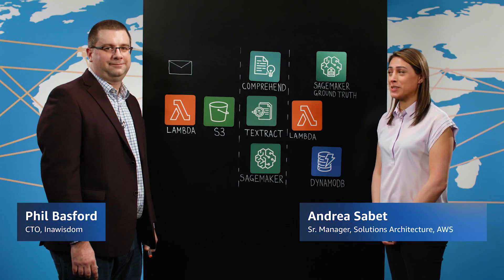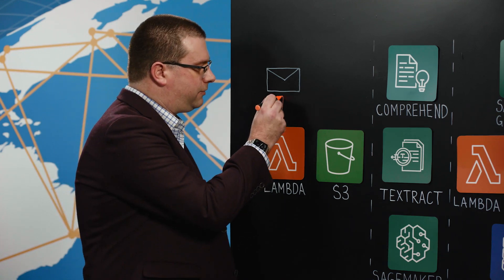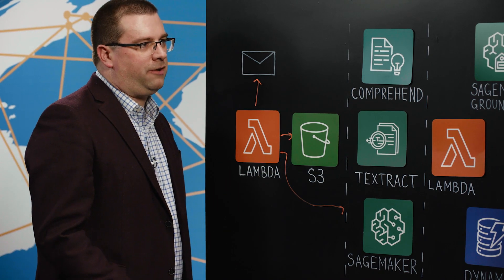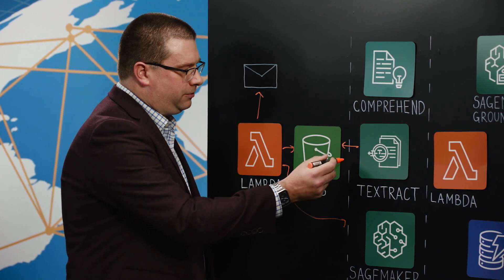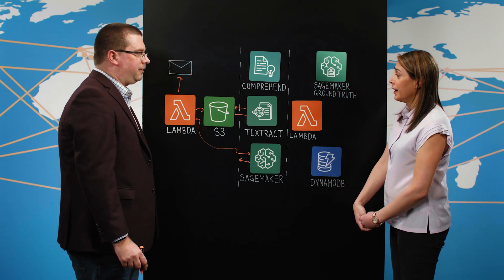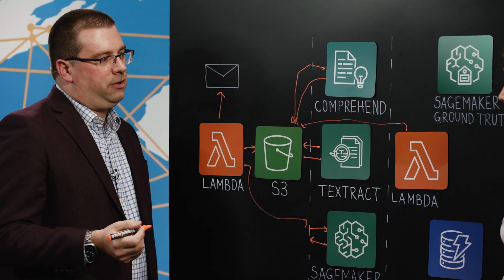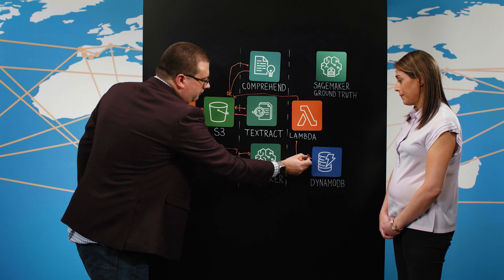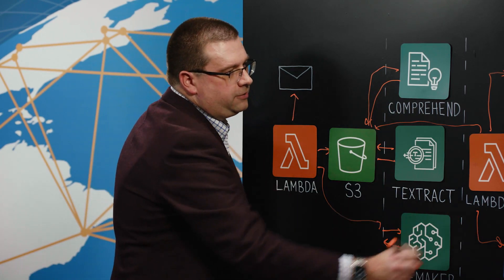Inawisdom: How Insurance Companies are Using IDP to Optimize Document Processing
The insurance industry has billions of historical documents, with hundreds of thousands more being generated each and every day. The documents, in varying formats are used both internally and with other insurers to agree terms, assess risk and create accurate quotes. Historically each document can take a few hours or even days to manually process and needs to be loaded into each company’s systems. Inawisdom is helping several companies to reduce this processing time to minutes by automating the process using Intelligent Document Processing (IDP), saving time, increasing the accuracy, and readying the data for further analysis - giving valuable insights back to the business. IDP uses the latest AI services; Amazon’s Textract to extract text, Amazon Comprehend to classify and detect entries in the documents and custom models with labelled grown truth in SageMaker. This architecture will look at these services alongside the pre-processing, processing, and post processing challenges and showcase how to jointly leverage these services for the best success. Using IDP, one customer achieved an accuracy of 90%+ and a more than 500x reduction in processing time across over £500 million worth of business.